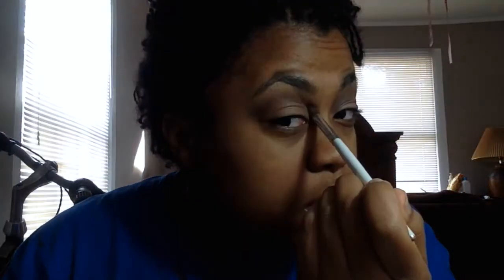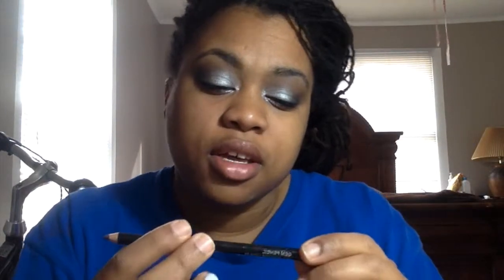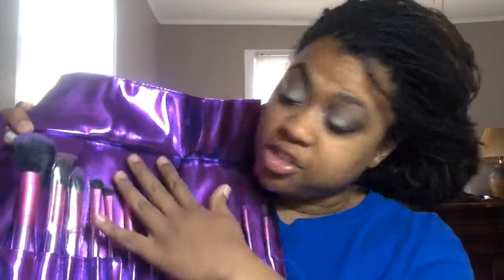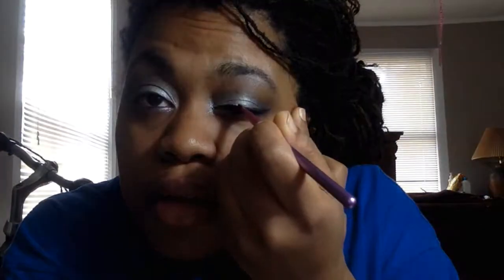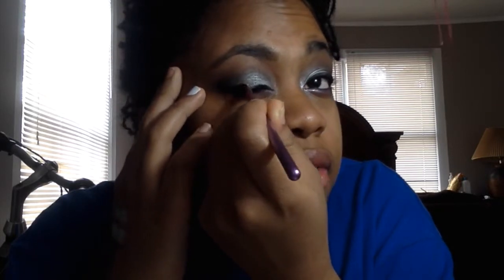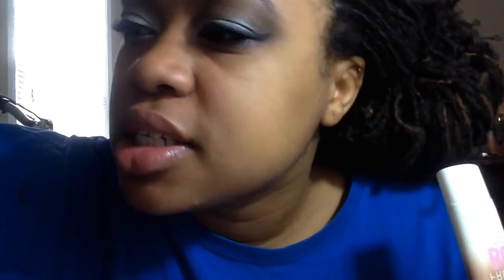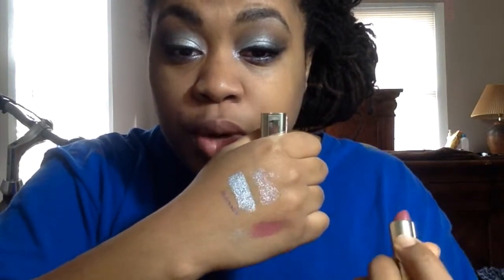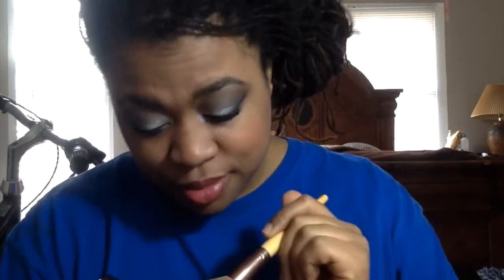Super Talkative GRWM using Colour Pop Liberty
This is what happens when your makeup is a disaster on the first day you try to film.  It was so fun though!  I can't wait to post another vid next week.

Products used:
MAC Paintpot in Groundwork
Colour Pop Liberty
Too Faced Chocolate Bar Palette
Wet N Wild 8 pan palette
Maybelline Studio gel liner in blackest black
BH Cosmetics contour trio in medium deep
Maybelline Dream Wonder BB Cream in Medium/Deep
Milani Lipstick in Plumrose